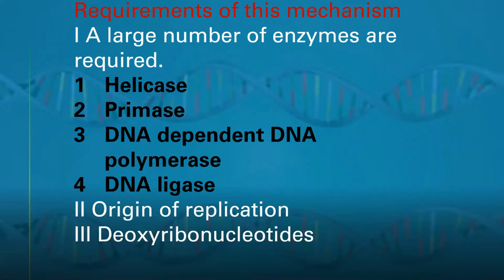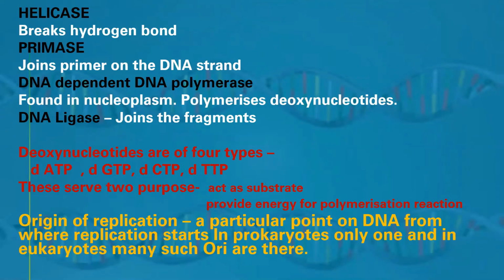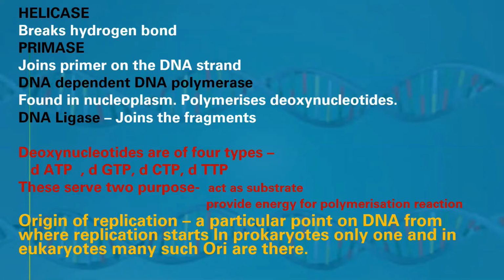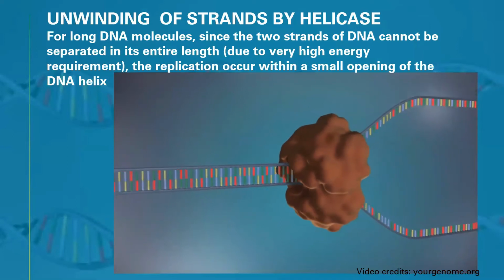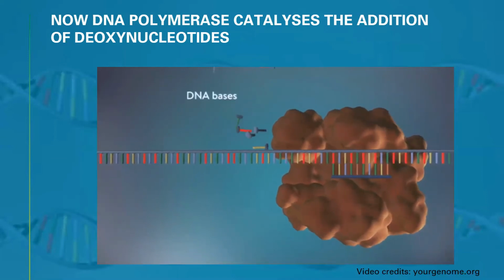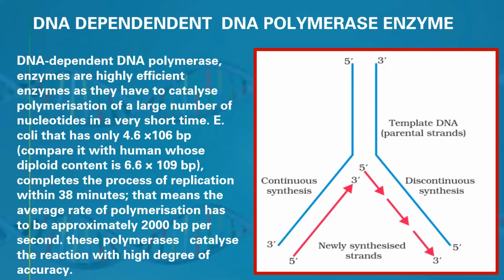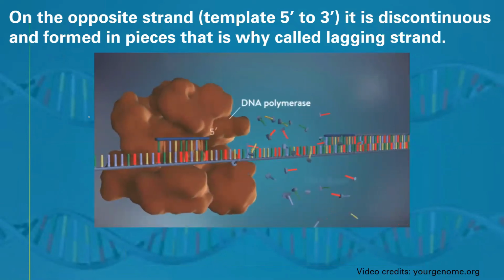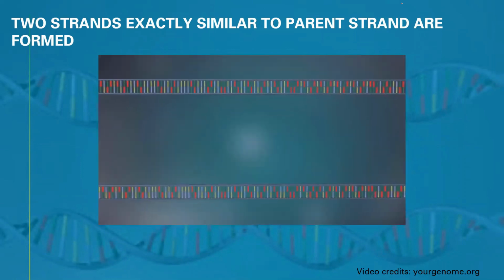DNA Replication / Chapter 6/ Molecular Basis of Inheritance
Class XII syllabus chapter / Molecular Basis of Inheritance \ Easy explanation of the topic DNA Replication for class 12th Biology by high school teacher Anita Goel